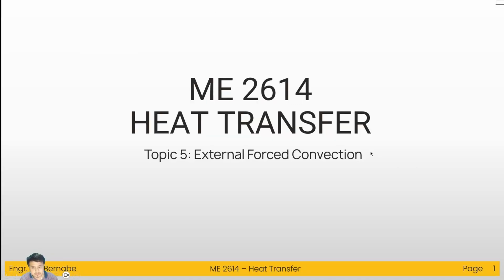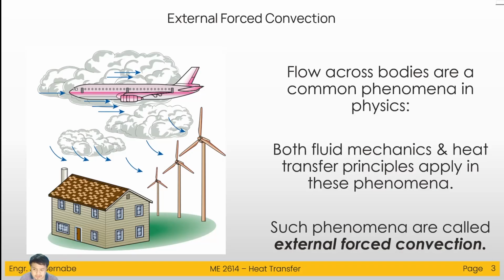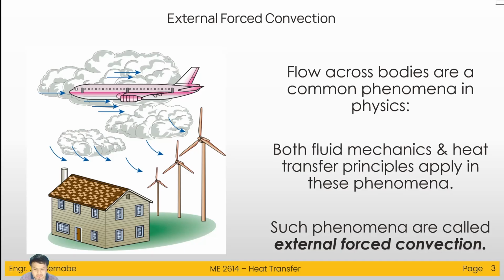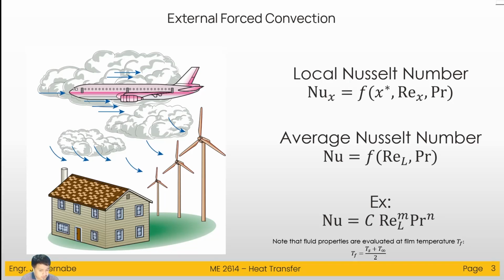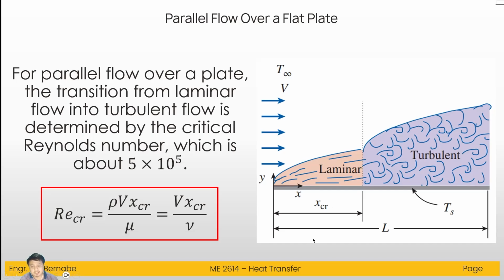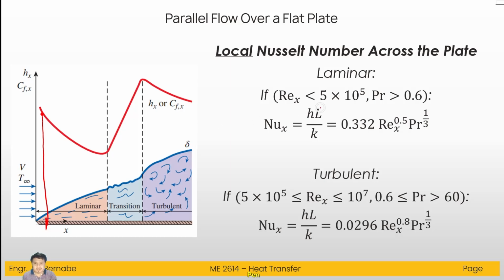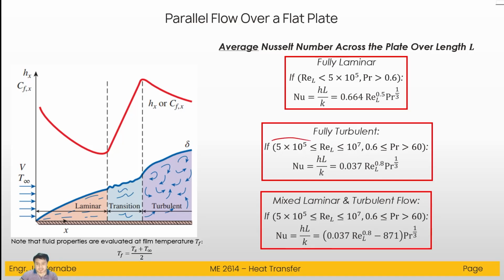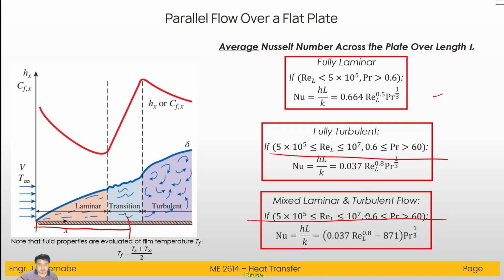ME 2614 - Topic 5: External Forced Convection - Parallel Flow Over Plate